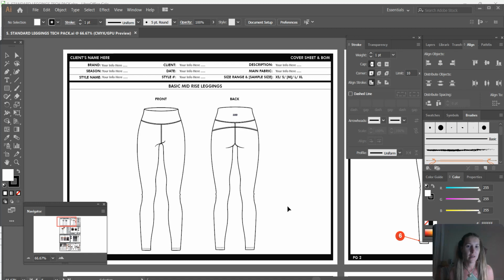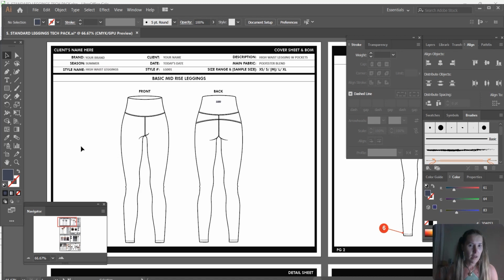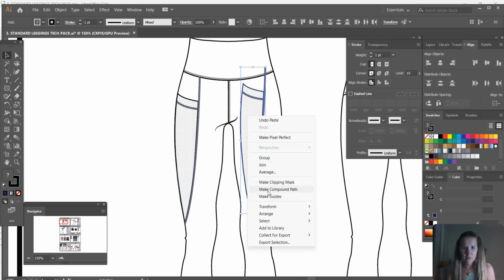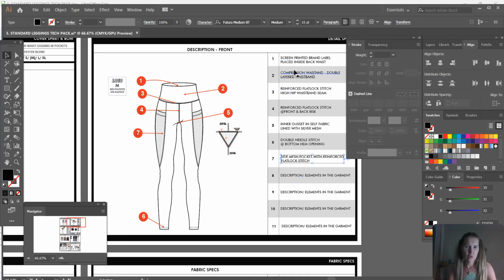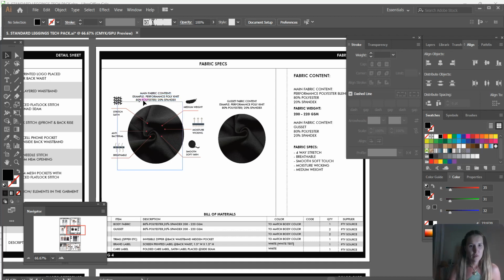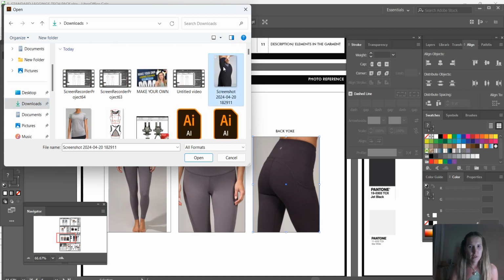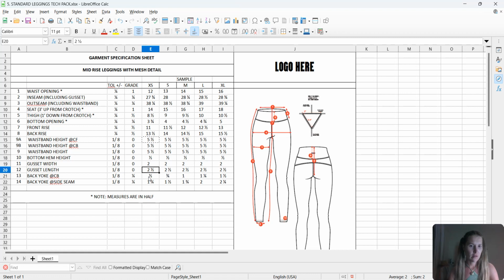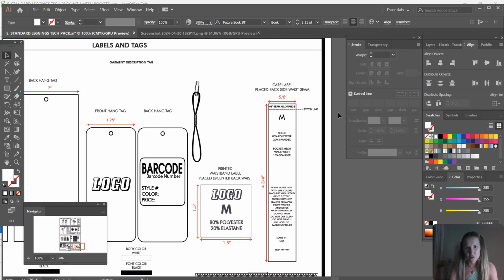HOW TO MAKE YOUR OWN LEGGINGS TECH PACK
I will Simplify your work and create a Step By Step Direction of how to make your own Design and Factory Tech Packs.

I spent hours of work on re creating these tech packs and to simplify your work. Here you'll find my Basic Tech Packs Templates that are easy to edit and create your own.

2. Then change the design according to your ideas - Add pockets / Remove certain stitching/ Add contrast stitches/ Add contrast panels / Add High Waistband or Low waistband / Add a large Logo drop down and basically add whatever you want to make it your own.

3. Then follow each page and add the necessary details to the front and back Flat Sketches. You may download my Free Brushes and Zippers Here:

4. Use already made for you Leggings Spec sheet that comes in all sizes from size XS to XL. You may tweak the sizing and grade accordingly.

5. Use already made for you Labels and Tags suggestion - all you have to do place your artwork to the tags and you logo to the neck or waistband label

6. Find a blank Tech Packs Template if you wish to create you own design from scratch:

Our team of designers will help you develop the line you want it and get your line ready for production.